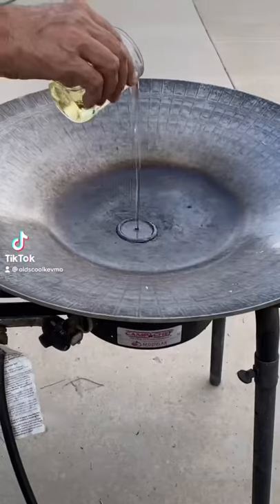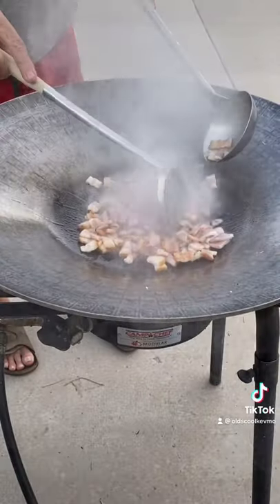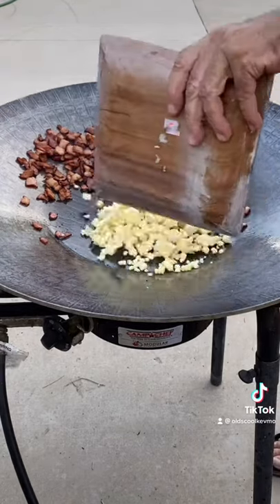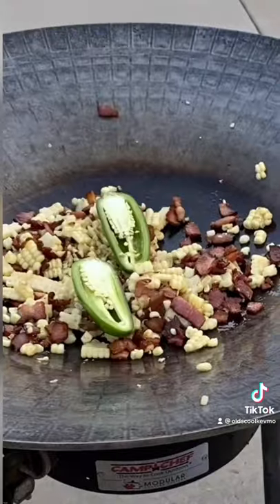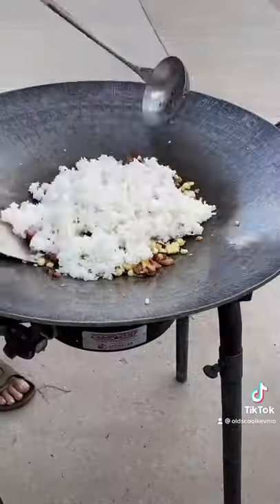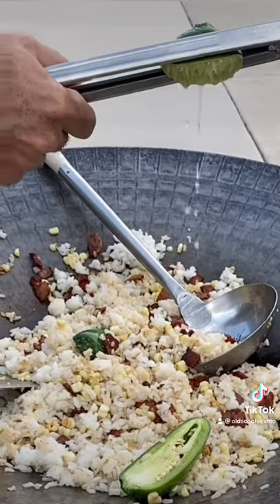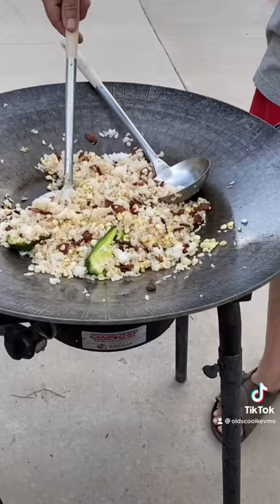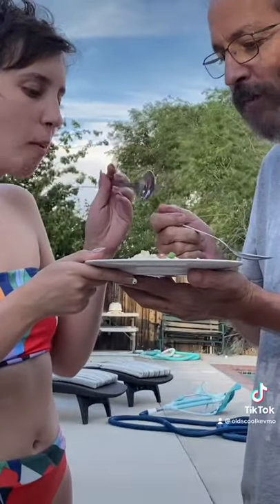Roasted Corn & Bacon Fried Rice